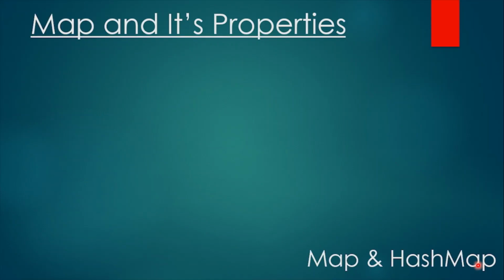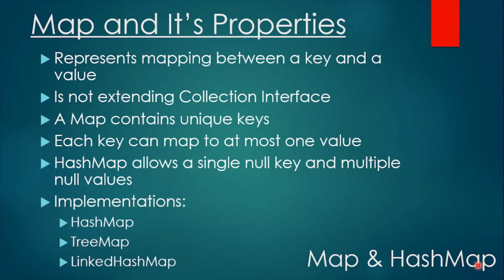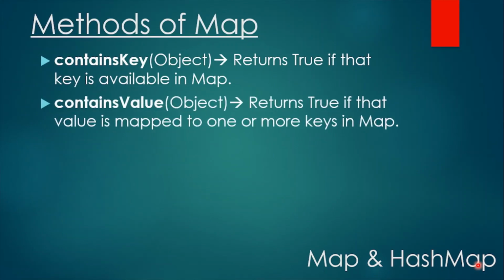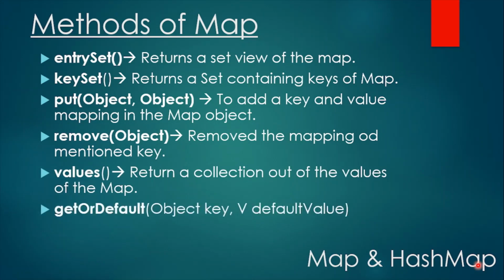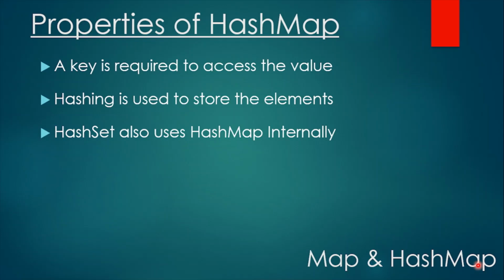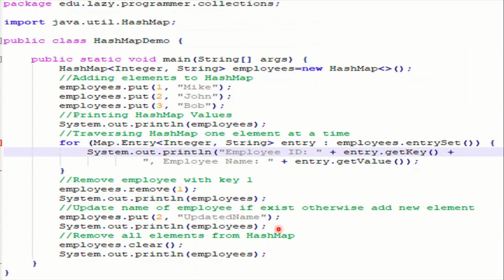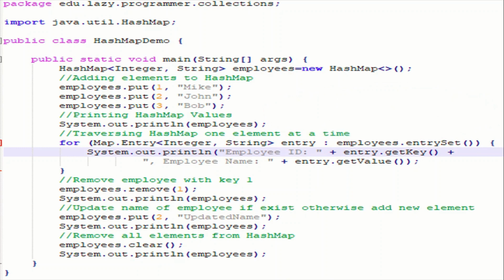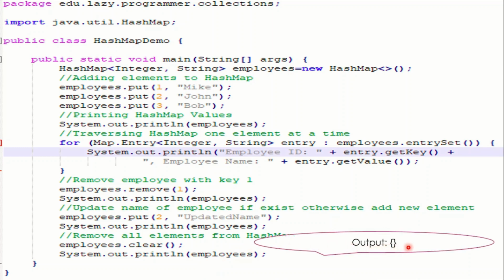Map and HashMap in Java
Hello Everyone,

This is the first video in Java Interview Questions. In this we have covered the complete details of Map and HashMap in Java.

Chapters:
0:00 Introduction
0:15 Map and It's Properties
1:22 Implementations of Map Interface
2:38 Important Methods in Map Interface
4:34 HashMap and It's Properties
5:44 Constructors in HashMap
6:46 HashMap Code Walkthrough

Links:

Please do checkout other tutorial videos also if required:

TreeSet in Java | Data Structure Used to Store the Data | Demo of 10 Unique Functions to TreeSet
Arrays in Java | How data is Stored in Array | 1D 2D Arrays | Processing of Array | Cloning Array